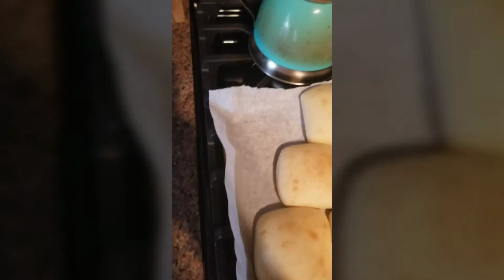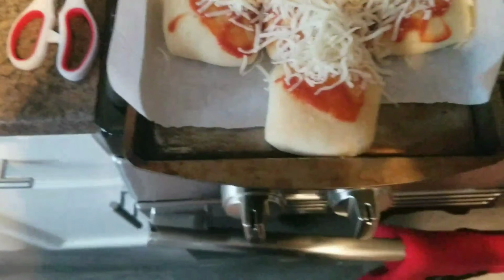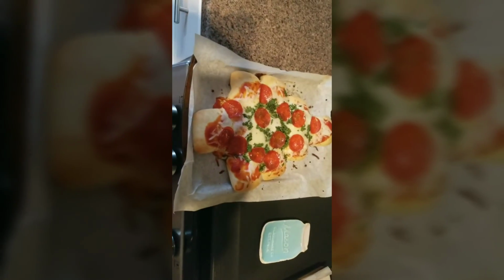Make a Christmas Tree Pizza with Me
Created by Video Editor
Video Editor